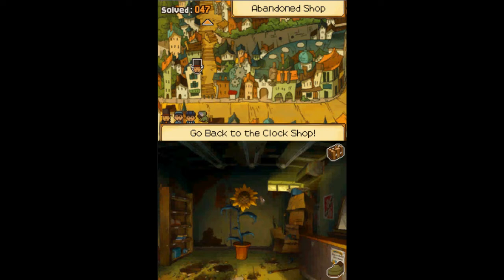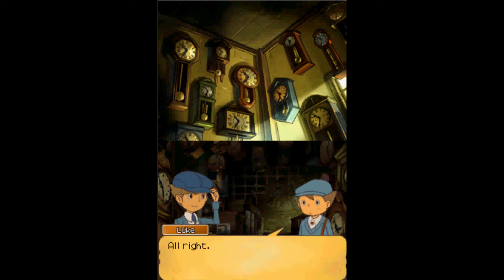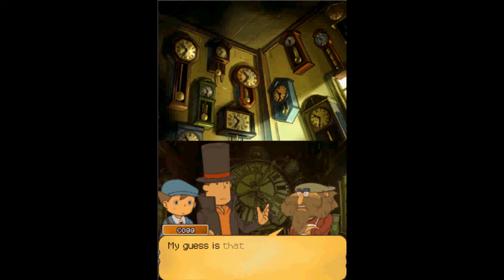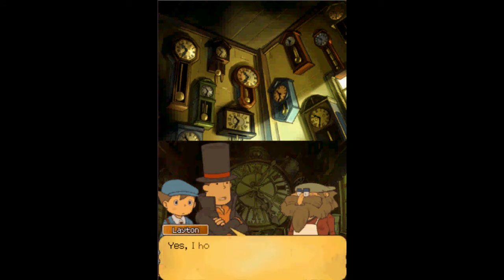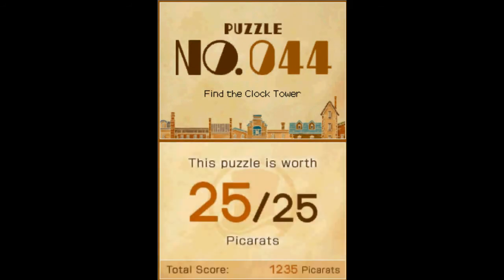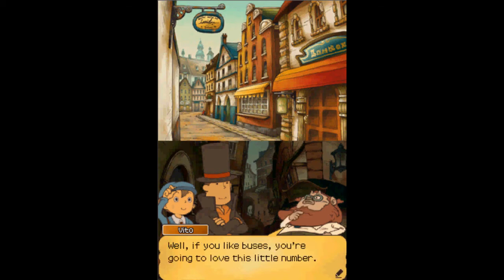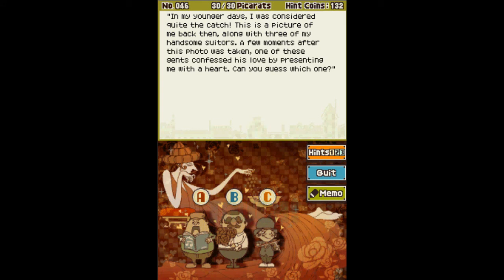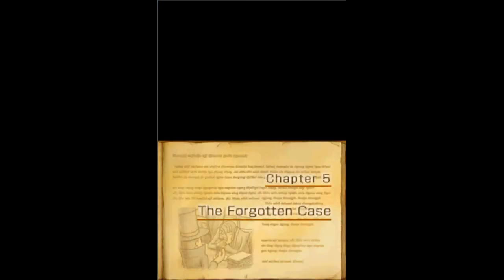Let's Play Professor Layton and the Unwound Future! Pt. 18: Currency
-No description is NEEDED, HAH-